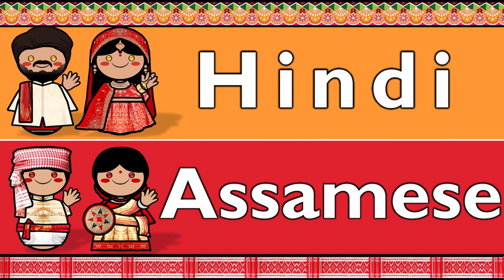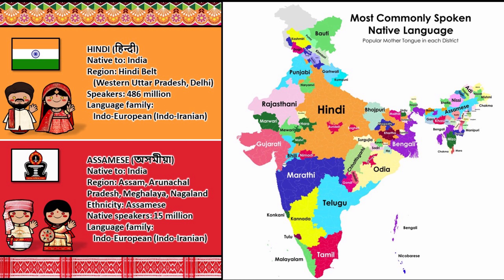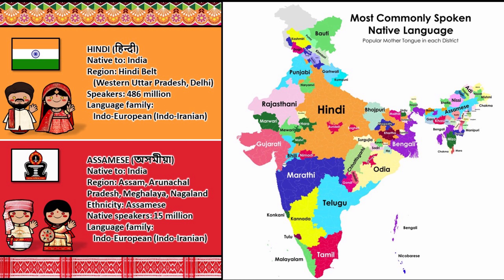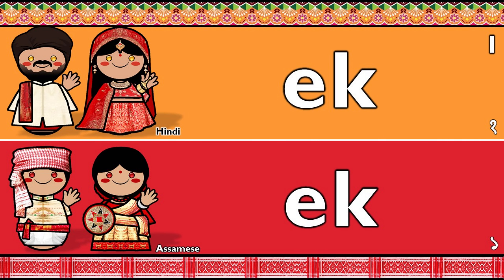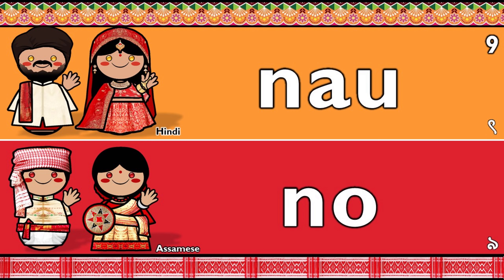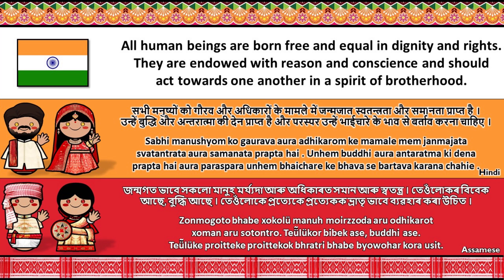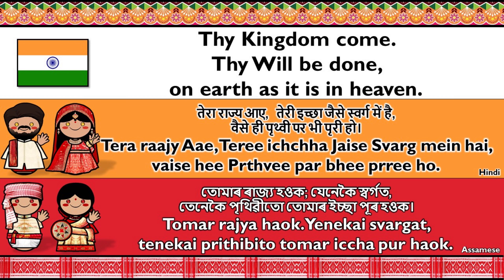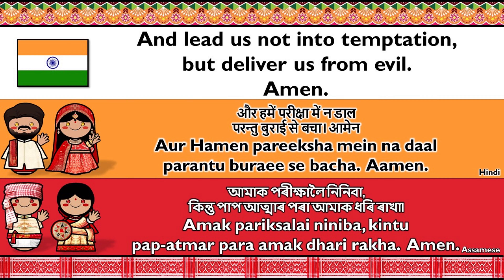INDO-ARYAN: HINDI & ASSAMESE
This is Andy from I love languages. Let's learn different languages/dialects together.

Modern Standard Hindi is the standardized variety of the Hindustani language written in the Devanagari script. It is one of the official languages of India, alongside English, and serves as the lingua franca of North India. Hindi is a Sanskritized form of Hindustani, which is primarily based on the Khariboli dialect of Delhi and surrounding areas. It is an official language in nine states and three union territories and an additional official language in three other states. Hindi is also one of the 22 scheduled languages of India.

Assamese is an Indo-Aryan language spoken primarily in the northeastern Indian state of Assam, where it is an official language and serves as a lingua franca for the region. It has over 15 million native speakers. Assamese-based creoles include Nefamese and Nagamese. Historically, it was the court language of the Ahom kingdom from the 17th century. The language is written in the Assamese alphabet, an abugida system with many typographic ligatures, written from left to right.

This video is created for educational, language awareness, and language preservation purposes. It aims to provide valuable insights and knowledge to viewers, enhancing their understanding and appreciation of different languages and their unique characteristics. By raising awareness about linguistic diversity, the video seeks to foster a greater respect and recognition for various languages, particularly those that are endangered or underrepresented. Additionally, it contributes to the preservation of languages by documenting and sharing linguistic knowledge, thus ensuring that these languages and their cultural heritage are not lost to future generations.

I hope you have a great day! Stay happy!

If you are interested to see your native language/dialect featured here.